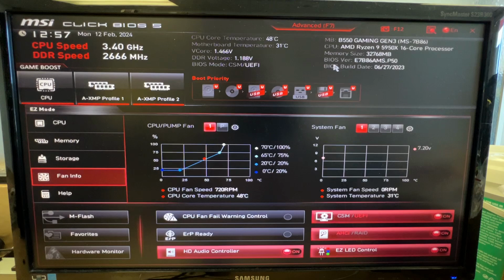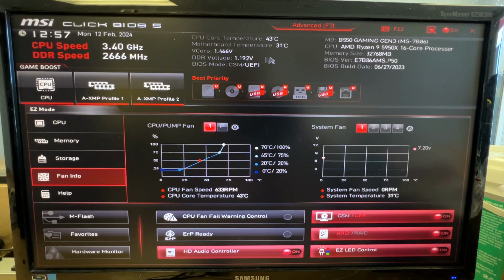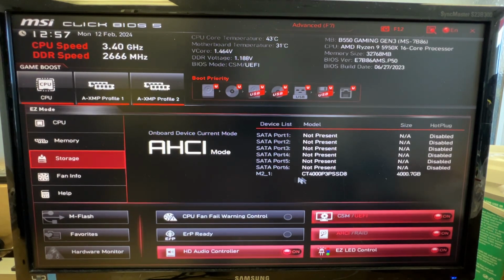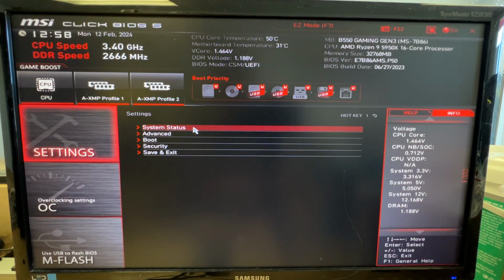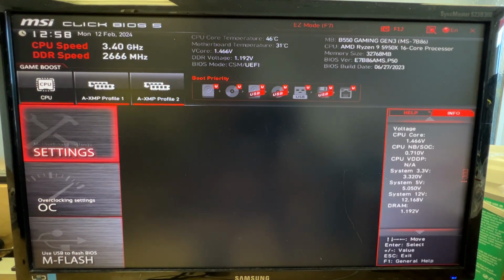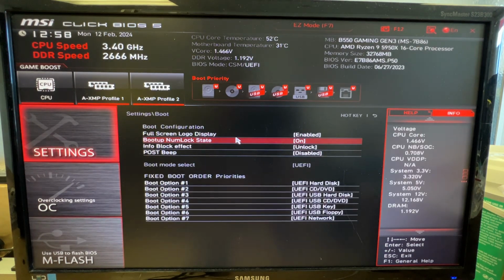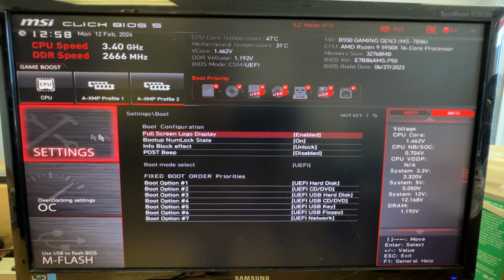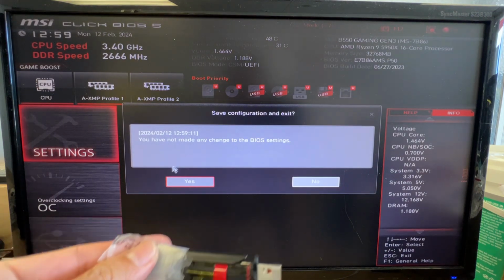MSI B550 bios setup for windows 10.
Motherboard preset already UEFI for Windows 10 / Windows 11. Not much to change besides Time & Date. Good luck with your new custom build.